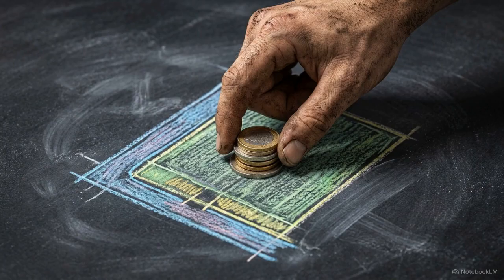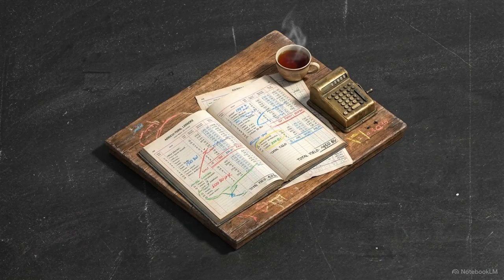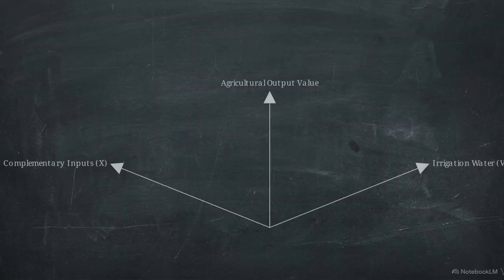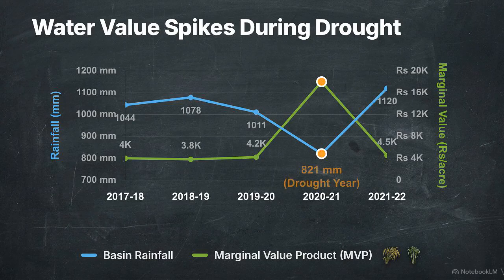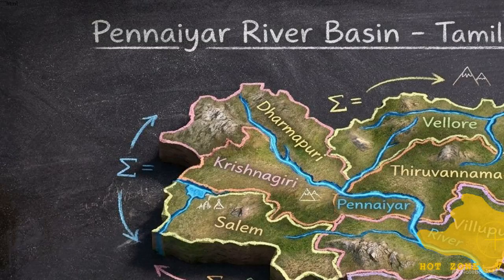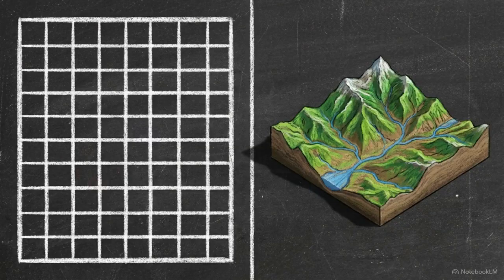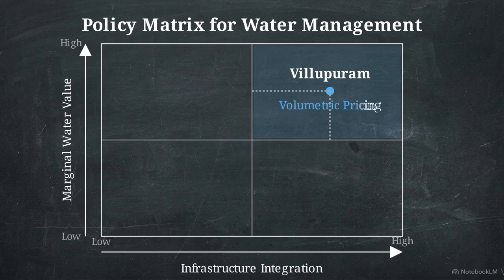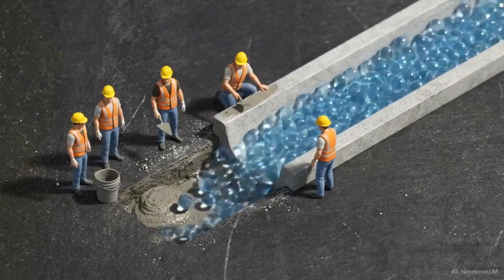Pricing the Unpriced: Economic Valuation of Irrigation Water in Tamil Nadu Pennaiyar River Basin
How should irrigation water be valued when it is not traded in a formal market?

This video presents the findings of the study, Economic valuation of irrigation water using production functions: A case study from the Pennaiyar River Basin, Tamil Nadu, India, published in Agricultural Water Management.

Using farm-level data from 2017–18 to 2021–22, the study estimates the economic value of irrigation water across districts and crops in the Pennaiyar River Basin. It compares three production-function approaches to assess how the marginal value of water changes with rainfall, cropping patterns, infrastructure, and complementary farm inputs such as labour, machinery, and other production costs.

The findings show that irrigation-water value is not uniform across space or crops. Sugarcane often produces higher economic returns than paddy, but the estimated value of water also depends on input availability and local irrigation conditions. Districts with coordinated irrigation infrastructure show higher marginal water values, whereas high-rainfall areas and fragmented irrigation networks tend to show lower returns to irrigation water.

The study concludes that a uniform irrigation-water tariff is unlikely to reflect local economic conditions. It supports differentiated policy measures, including volumetric pricing where irrigation systems are developed and infrastructure investment where water-use efficiency remains constrained.

Article details
Title: Economic valuation of irrigation water using production functions: A case study from the Pennaiyar River Basin, Tamil Nadu, India
Journal: Agricultural Water Management
Article reference: AGWAT_110521
Accepted: 5 June 2026
Corresponding author: Sam Sundar Singh E